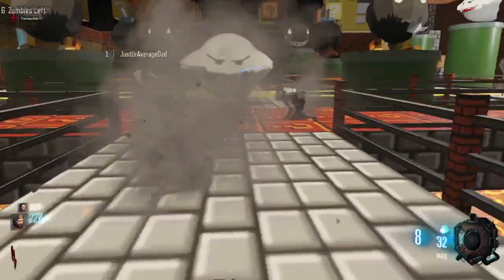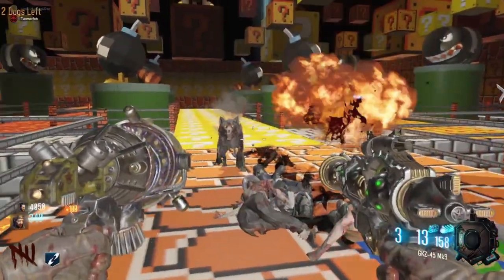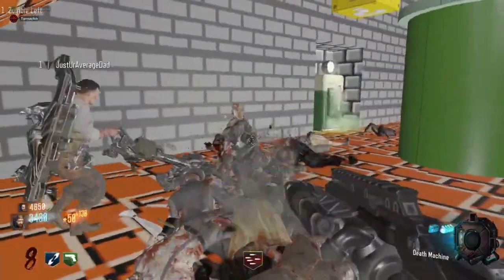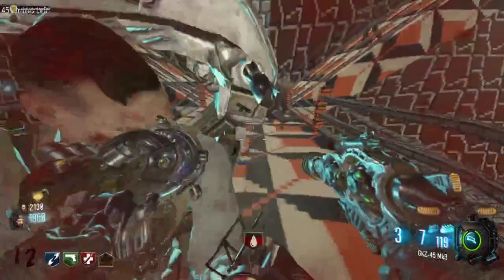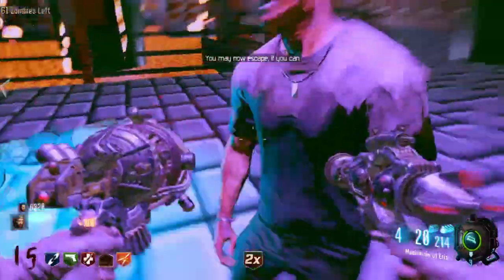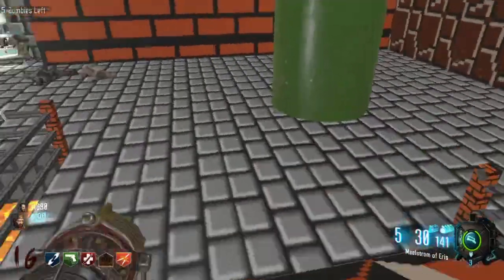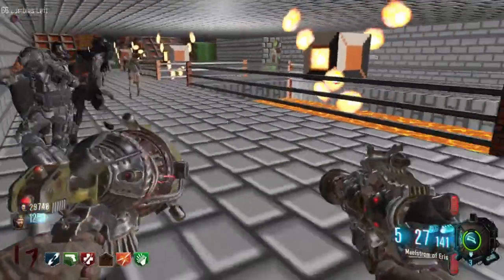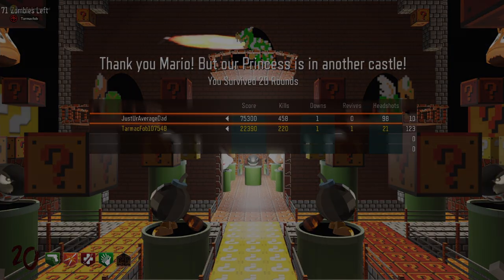Black Ops 3 Custom Zombies Bowser's Castle By YouAlwaysWin